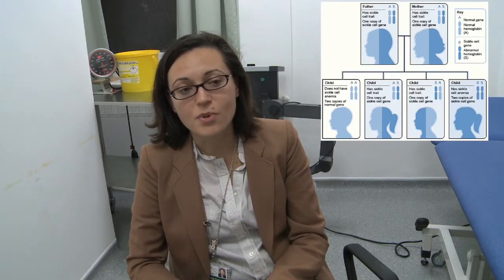Dr. KAYA talks about Sickle Cell (SCAF)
this video is for SCAF Sickle Cell Aid Foundation